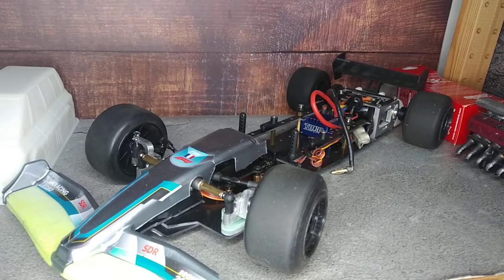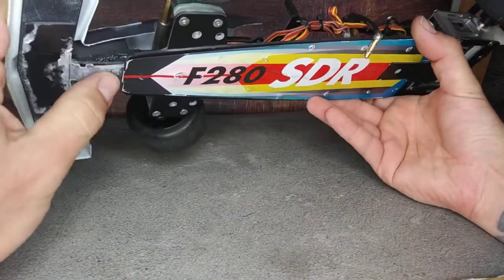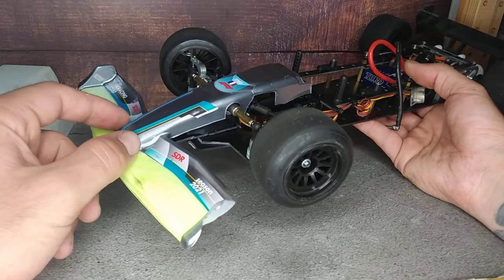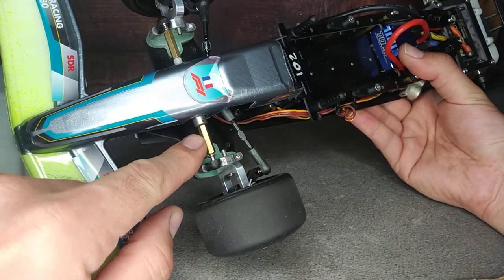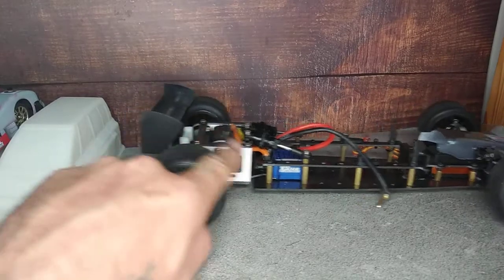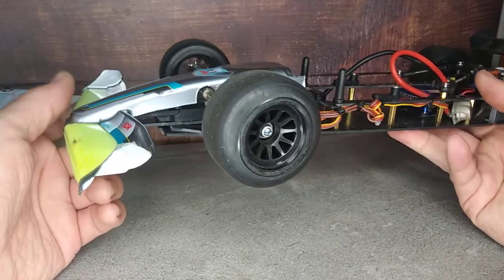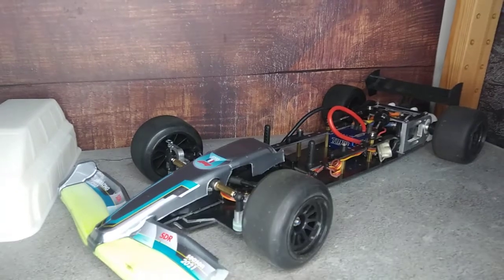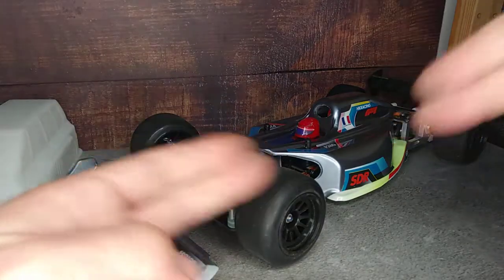SDR Studio update - LWB F1 chassis